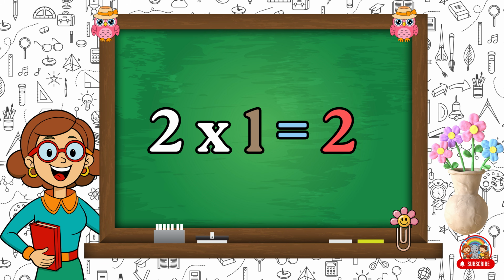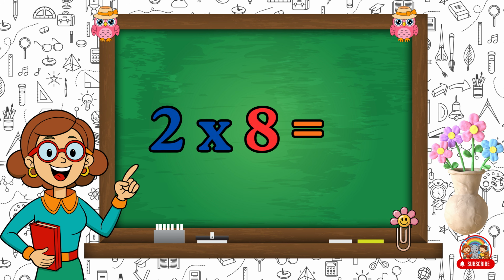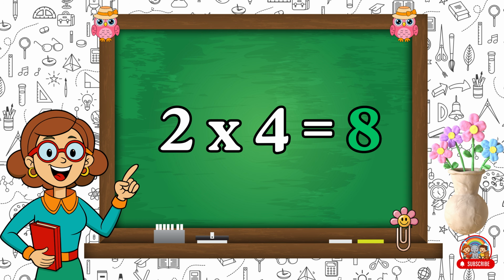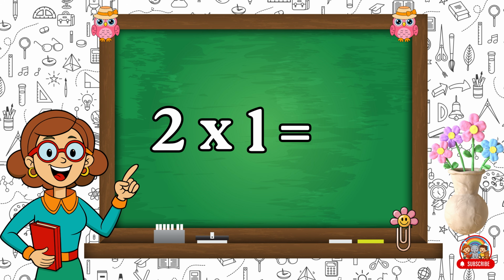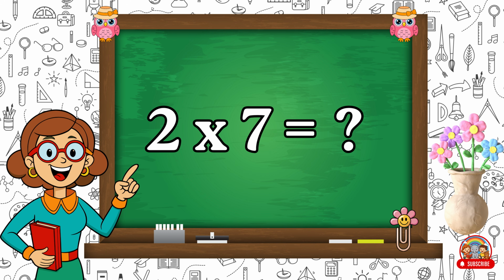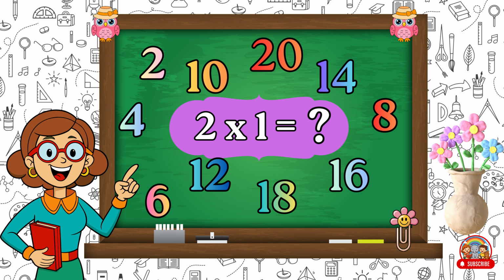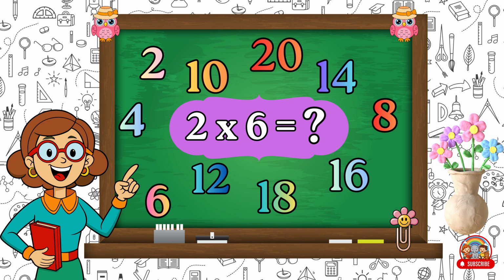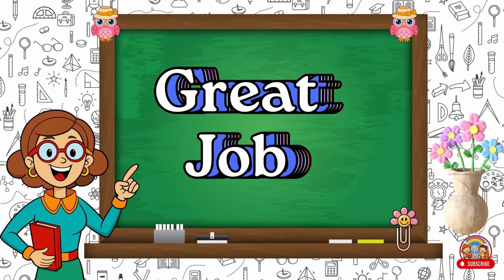Table of 2 for Kids – Simple & Quick Learning | Table of 2 for Beginners – Learn in 1 Minute!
🎉 Learn the Table of 2 | 2 Times Table for Kids 🎉
Welcome to our fun and easy learning video! In this video, children will learn the Table of 2 with clear repetition, simple explanation, and engaging visuals. Perfect for kids, preschoolers, and beginners who want to improve their math skills.

📚 What’s Inside:
✔ Table of 2 (2 times table)
✔ Easy repeat-after-me method
✔ Perfect for daily practice
✔ Helps in quick math learning

👧🧒 Suitable For:
Kids | Nursery | LKG | UKG | Class 1 & 2 | Homeschool Learning